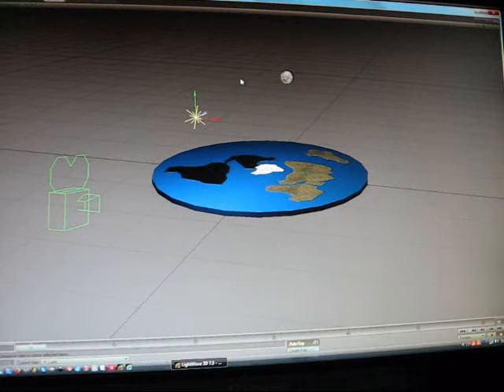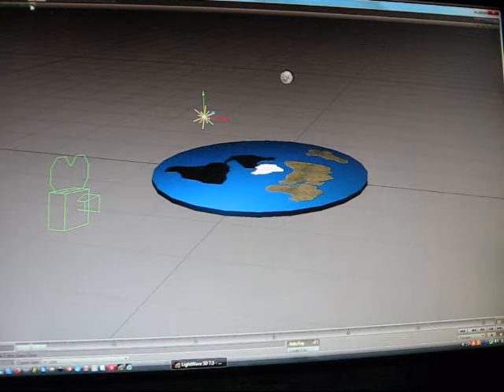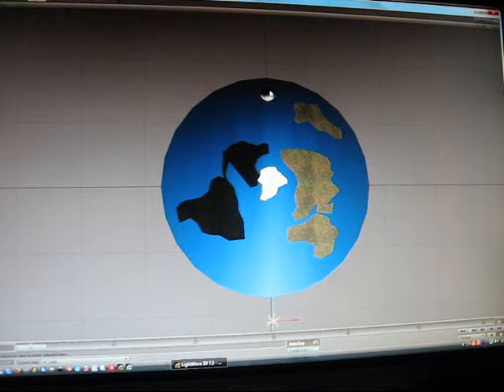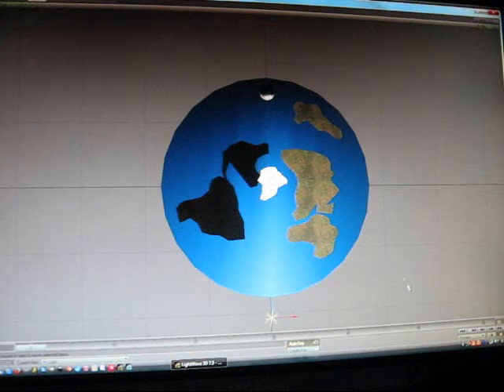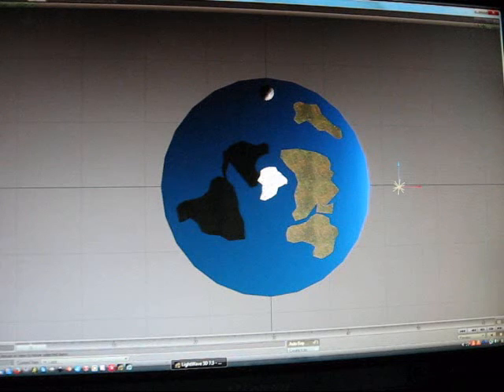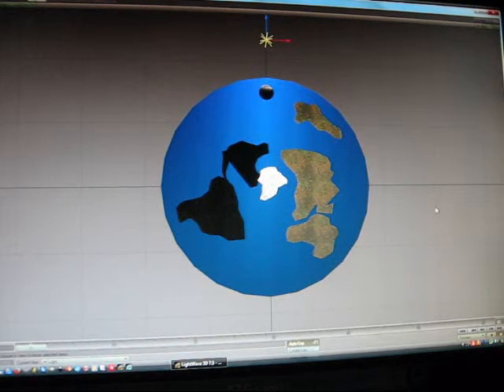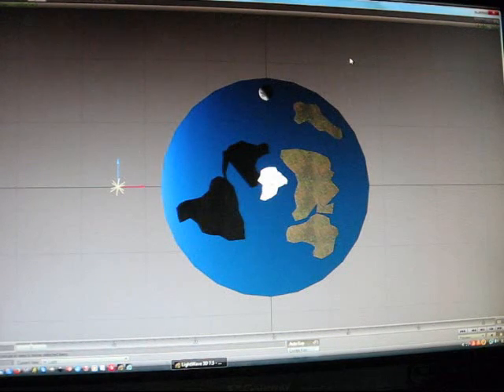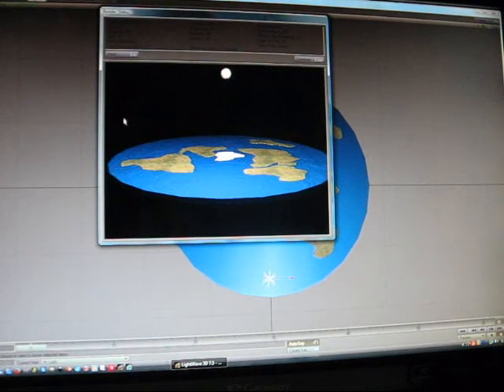Moon phases prove spherical Earth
The phases of the moon show that the flat earth model is not possible.